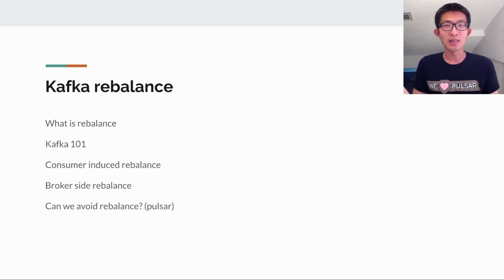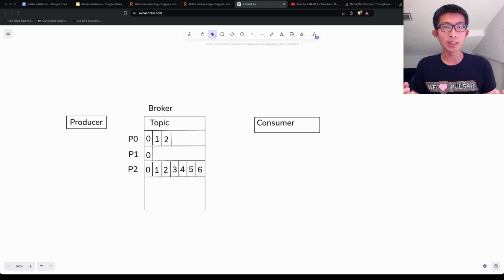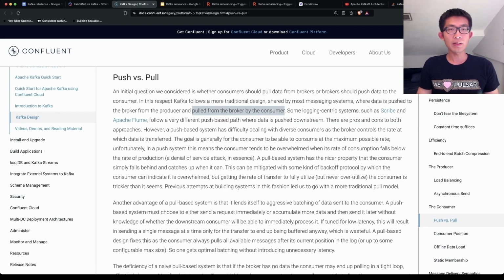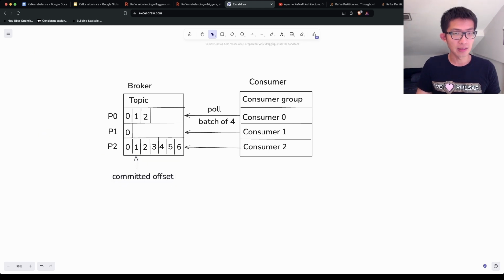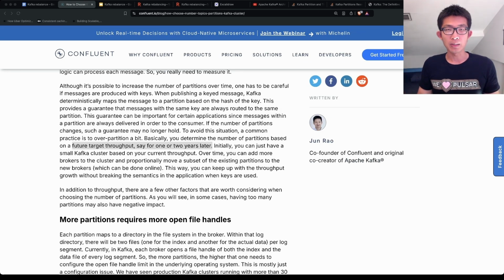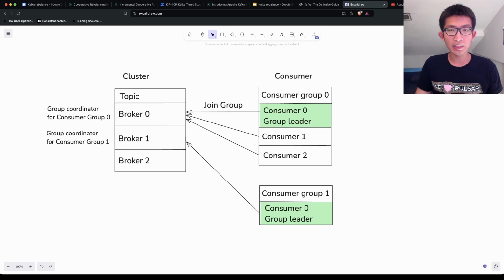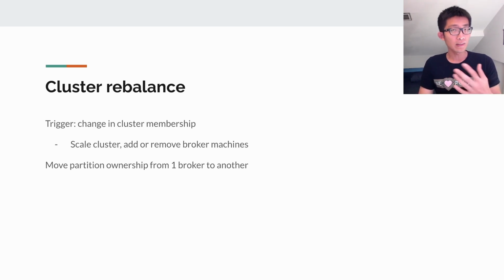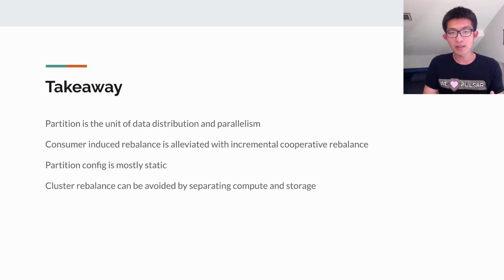Kafka rebalance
Chapters:
1:45 kafka 101
7:27 push vs pull
8:30 poll loop
11:50 consumer induced rebalance
14:58 how is partition assigned to consumer
18:07 rebalance protocol
20:40 cluster rebalance
24:14 takeaway